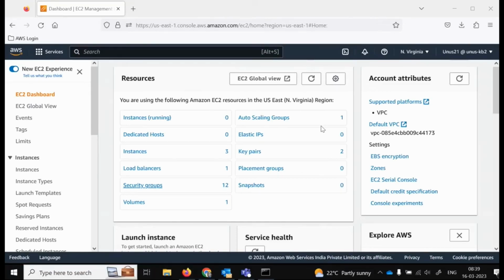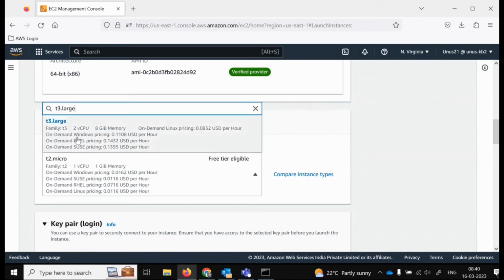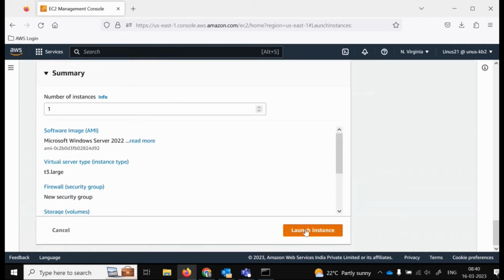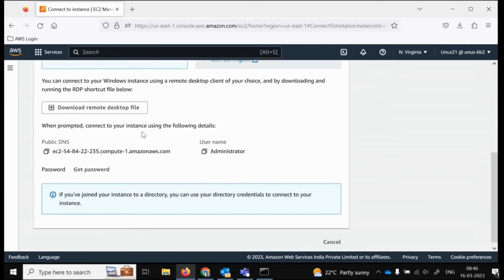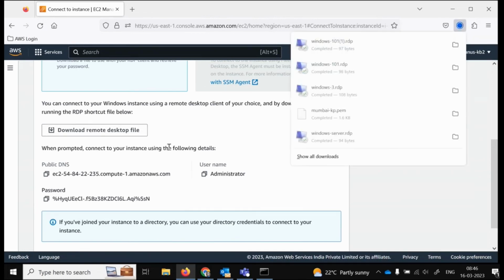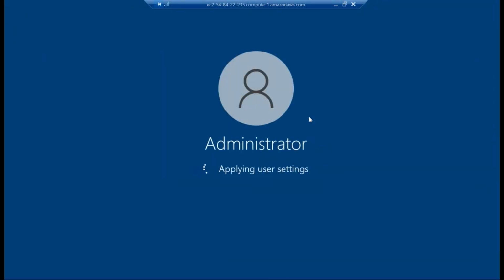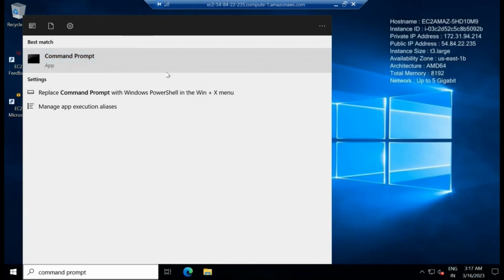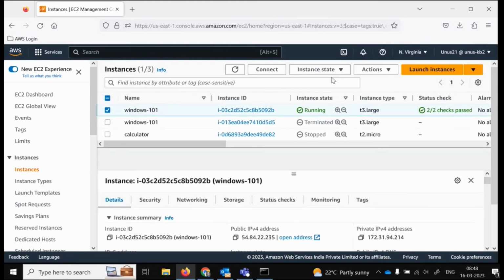How to login to a windows EC2 using RDP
How to login to a windows EC2 using RDP. This is a very basic, simple tip. This is for those people who are just starting with AWS and does not know how to login to a windows instance. People who have some experience in AWS will already know this.

Amazon EC2 (Windows)